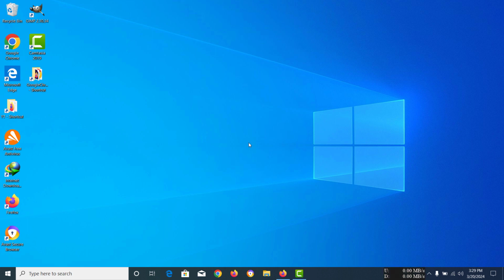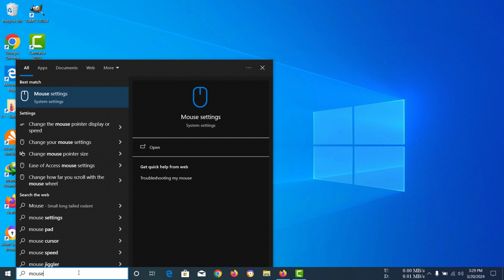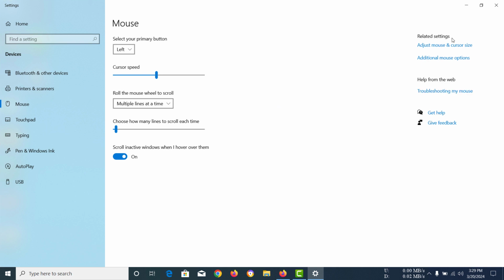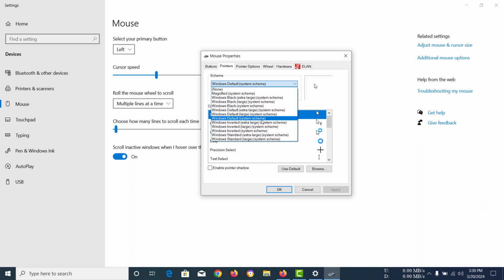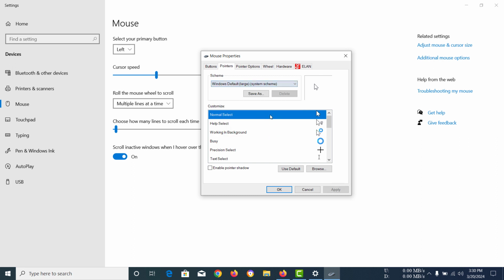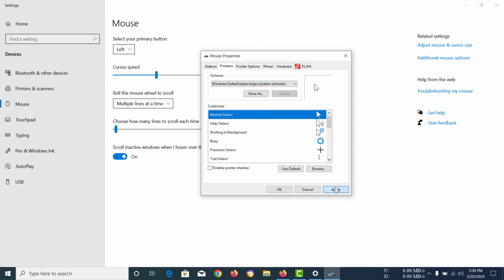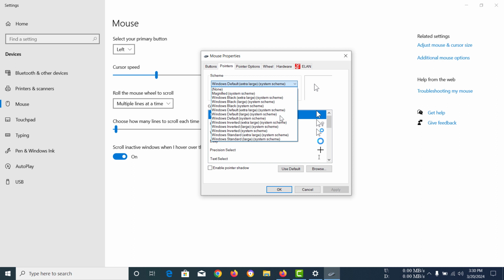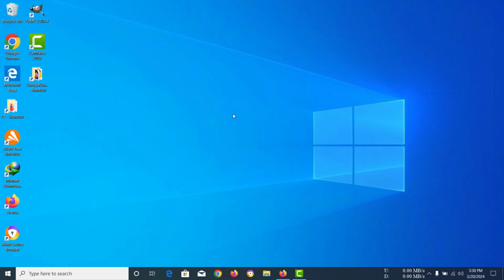How to Make your Mouse Cursor BIGGER on Windows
This video will help you to Make your Mouse Cursor BIGGER on Windows